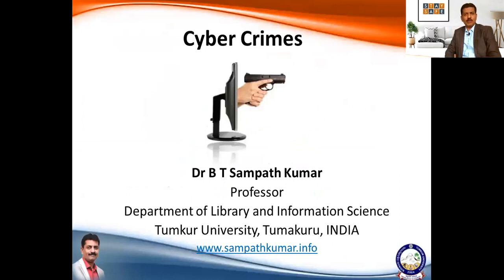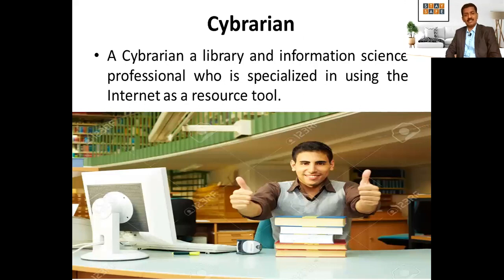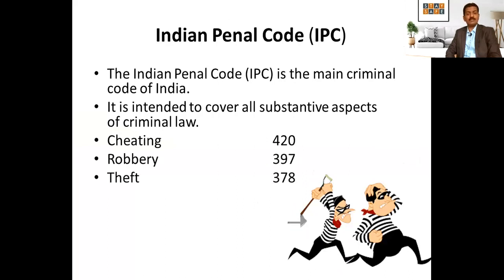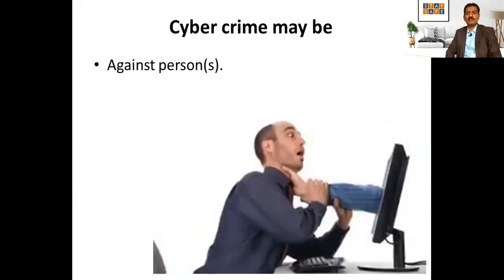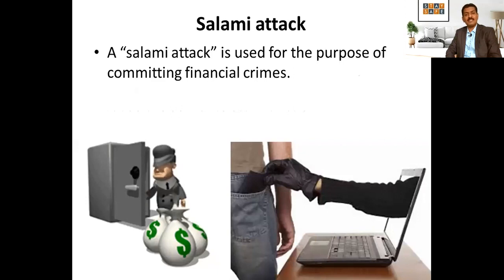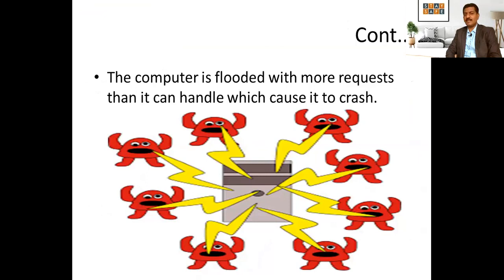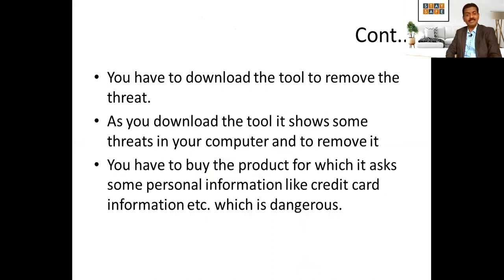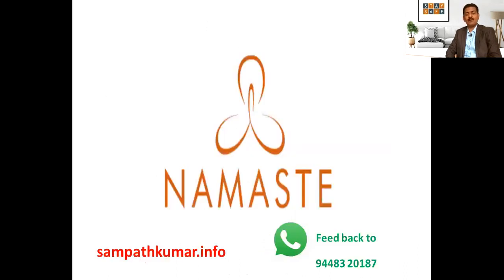A Lecture on Cyber Crimes delivered by Dr B T Sampath Kumar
A Lecture on Cyber Crimes delivered by Dr B T Sampath Kumar,  Professor, Department of Studies and Research in Library and Information Science, Tumkur University, Tumakuru-572103, Karnataka, India